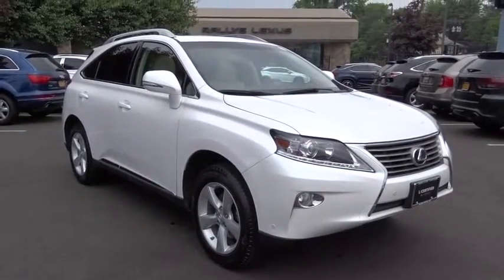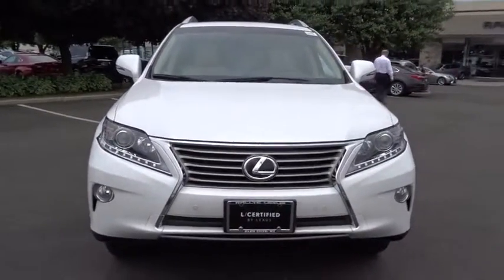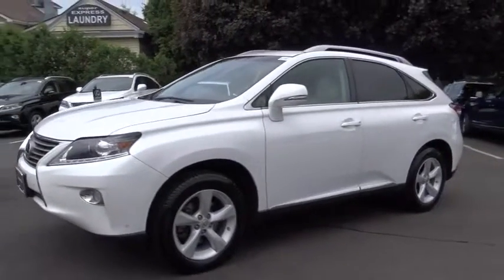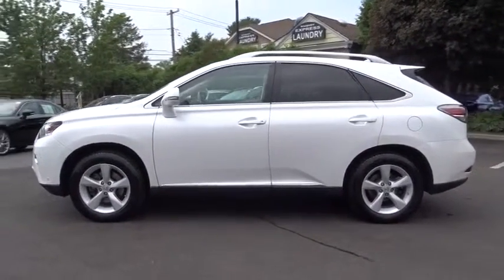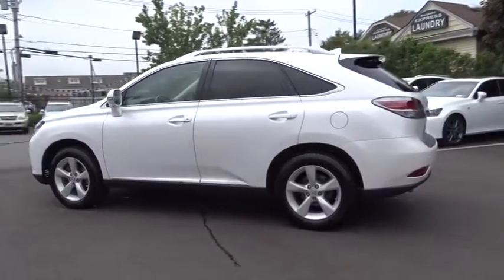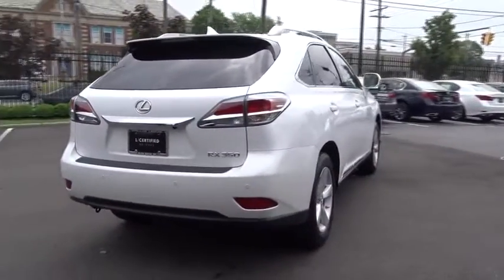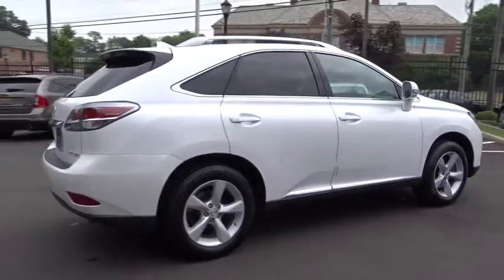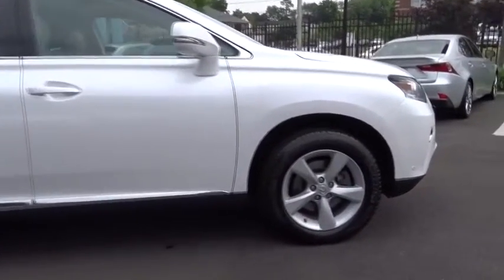2014 Lexus RX 350 Walk-Around Roslyn, Albertson, Port Washington, Great Neck, Oyster Bay, NY 17335P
2014 Lexus RX 350 Walk-Around

Rallye Lexus
20 Cedar Swamp Road

WOOD & LEATHER-TRIMMED STEERING WHEEL & SHIFT KNOB, STARFIRE PEARL, PREMIUM PACKAGE W/BLIND SPOT MONITOR SYSTEM -inc: Power-Folding Electrochromic Outside Mirrors, Rear Armrest Storage w/Lid, Driver Seat/Steering/Mirror Memory - 3 Settings, One-Touch Open/Close Moonroof, tilt-and-slide, Roof Rails, Blind Spot Monitoring Lane Change Assist, PARCHMENT, LEATHER SEAT TRIM, NAVIGATION PACKAGE -inc: remote touch navigation controller, HD Radio w/iTunes Tagging, Lexus Enform 2.0 w/Safety Connect, automatic collision notification, stolen vehicle location, emergency assist button (SOS), enhanced roadside assistance, destination assist, eDestination and enform application suite , HDD Navigation System w/Advanced Voice Command Generation 7, backup monitor and casual-language voice recognition system, SiriusXM NavTraffic/NavWeather, sports, stocks and gas prices, Lexus Insider, INTUITIVE PARKING ASSIST, COMFORT PACKAGE -inc: Xenon High Intensity Discharge Headlamps Projector headlamps, Rain-Sensing Wipers, Heated & Ventilated Front Seats, 12-SPEAKER PREMIUM AUDIO SYSTEM, Wheels: 18 x 7.5 5-Spoke Aluminum, Variable Intermittent Wipers. This Lexus RX 350 has a dependable Regular Unleaded V-6 3.5 L/211 engine powering this Automatic transmission.*These Packages Will Make Your Lexus RX 350 The Envy of Your Friends *Transmission: 6-Spd Sequential Shift Auto (ECT-i) -inc: multi-mode and snow mode, Transmission w/Sequential Shift Control, Tracker System, Tires: P235/60R18 AS, Tailgate/Rear Door Lock Included w/Power Door Locks, Strut Front Suspension w/Coil Springs, Steel Spare Wheel, Single Stainless Steel Exhaust, Side Impact Beams, Safety Connect Emergency S.O.S, Roll-Up Cargo Cover, Remote Releases -Inc: Power Trunk/Hatch and Power Fuel, Remote Keyless Entry w/Integrated Key Transmitter, 4 Door Curb/Courtesy, Illuminated Entry, Illuminated Ignition Switch and Panic Button, Rear Cupholder, Rear child safety locks, Radio: Prem AM/FM Audio w/Single CD Player -inc: 9 speakers, antenna integrated into rear spoiler, Bluetooth audio streaming from compatible devices, digital power amplifier, integrated SiriusXM satellite radio receiver w/complimentary 90-day trial subscription and USB/iPod control, Radio w/Seek-Scan, MP3 Player, Clock, Speed Compensated Volume Control, Steering Wheel Controls and Radio Data System, Proximity Key For Doors And Push Button Start, Power Tilt/Telescoping Steering Column, Power Rear Windows and Fixed 3rd Row Windows.*Drive Your Lexus RX 350 With Confidence *According to Carfax's history report: Carfax One-Owner Vehicle, No Damage Reported, No Accidents Reported.*Stop By Today *Come in for a quick visit at Rallye Lexus, 20 Cedar Swamp Rd., Glen Cove, NY 11542 to claim your Lexus RX 350!Each vehicle that Rallye Lexus purchases must measure up to the highest standards before it can become a Certified Pre-Owned Lexus. Only late model vehicles in exceptional condition qualify. A stringent 161-point inspection is performed by a Lexus-trained technician. The same standards are applied for non Lexus vehicles as well, so you're sure of knowing you're purchasing a quality vehicle whether it be Lexus certified or from another manufacturer.Ask about the Lexus Certified Pre-Owned Lease for this vehicle.
12-SPEAKER PREMIUM AUDIO SYSTEM,COMFORT PACKAGE  -inc: Xenon High Intensity Discharge Headlamps Projector headlamps  Rain-Sensing Wipers  Heated & Ventilated Front Seats,INTUITIVE PARKING ASSIST,NAVIGATION PACKAGE  -inc: remote touch navigation controller  HD Radio w/iTunes Tagging  Lexus Enform 2.0 w/Safety Connect  automatic collision notification  stolen vehicle location  emergency assist button (SOS)  enhanced roadside assistance  destination assist  eDestination (subscription required)  and enform application suite  HDD Navigation System w/Advanced Voice Command Generation 7  backup monitor and casual-language voice recognition system  SiriusXM NavTraffic/NavWeather (subscription required)  sports  stocks and gas prices  Lexus Insider,PARCHMENT  LEATHER SEAT TRIM,PREMIUM PACKAGE W/BLIND SPOT MONITOR SYSTEM  -inc: Power-Folding Electrochromic Outside Mirrors  Rear Armrest Storage w/Lid  Driver Seat/Steering/Mirror Memory - 3 Settings  One-Touch Open/Close Moonroof  tilt-and-slide  Roof Rails  Blind Spot Monitoring Lane Change Assist,STARFIRE PEARL,WOOD & LEATHER-TRIMMED STEERING WHEEL & SHIFT KNOB,All Wheel Drive,Power Steering,ABS,4-Wheel Disc Brakes,Brake Assist,Aluminum Wheels,Tires - Front Performance,Tires - Rear Performance,Temporary Spare Tire,Heated Mirrors,Power Mirror(s),I